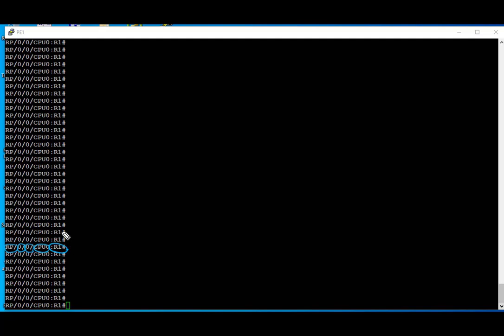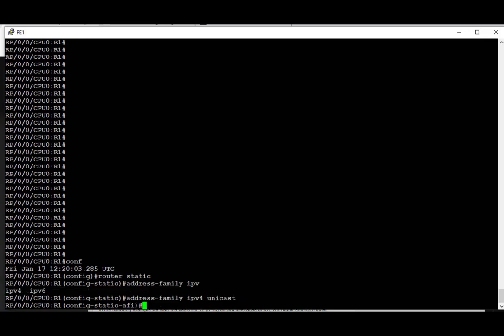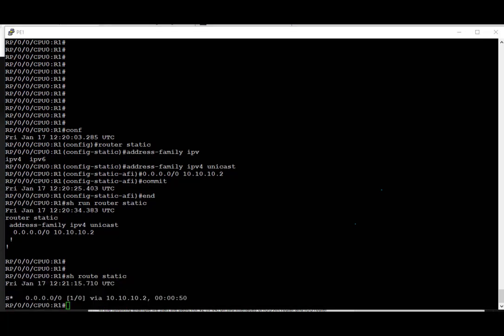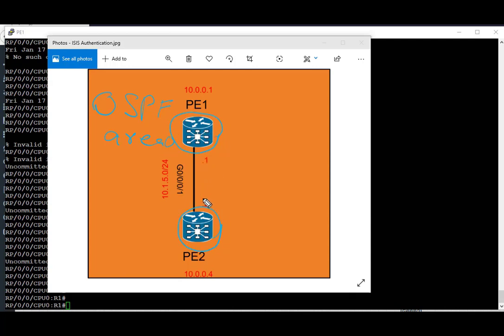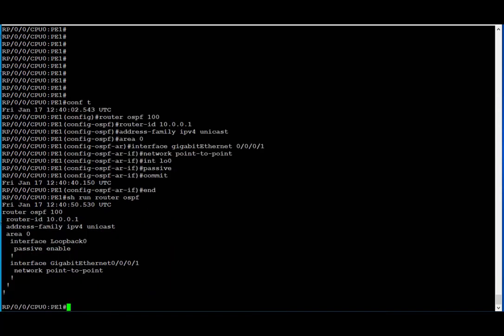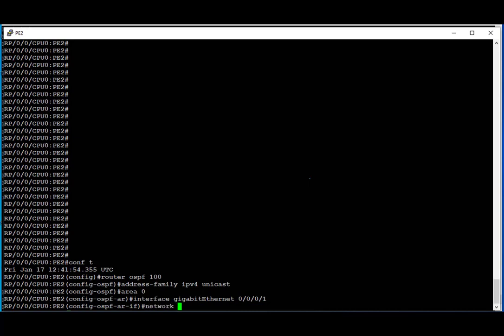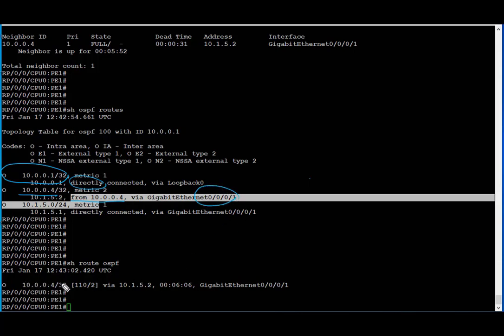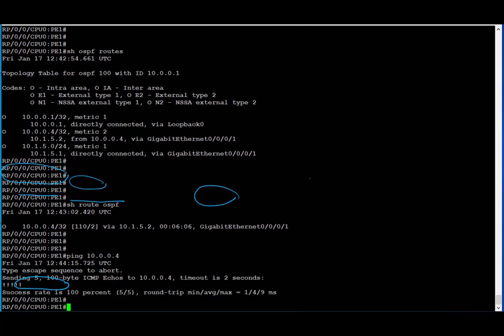Basics Cisco IOS-XR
Cisco | IOS-XR | Basics | Step by Step